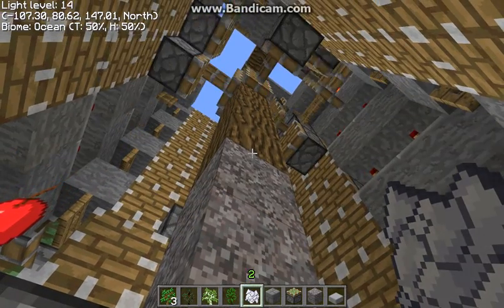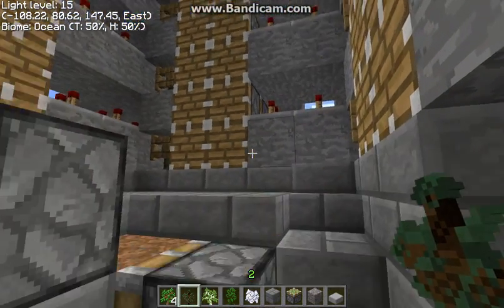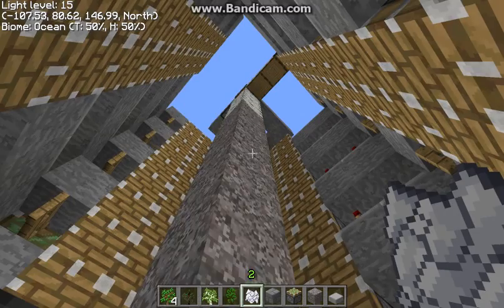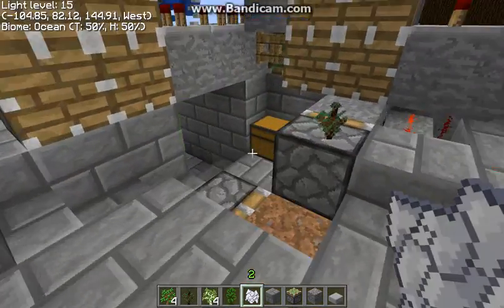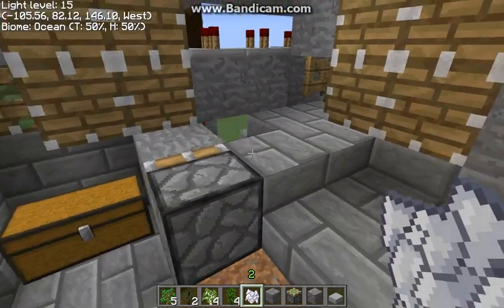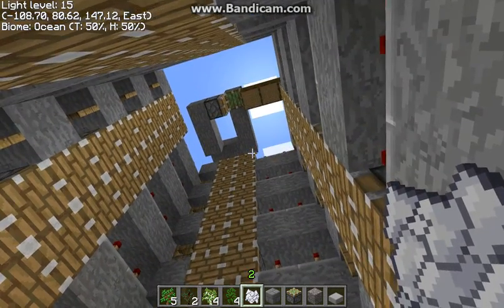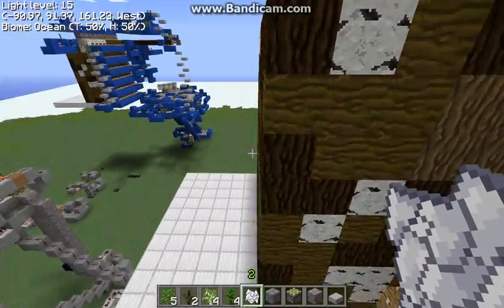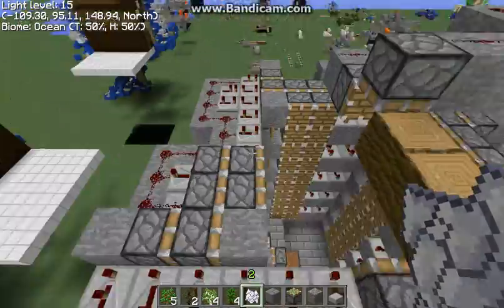Tree Eater - Automated Tree Farm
Here's my take on Cubehamster's Tree Eater design. I've re-implemented it from the ground up to use less resources to build and also not be orientation dependent. (also just for the fun of it) It uses 149 repeaters, 340 redstone and 40 pistons less than Cubehamster's original version.

So to build it you will need:

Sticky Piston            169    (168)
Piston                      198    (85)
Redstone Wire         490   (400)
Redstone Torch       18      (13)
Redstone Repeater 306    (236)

(figures in brackets are without Cubehamsters block storage)